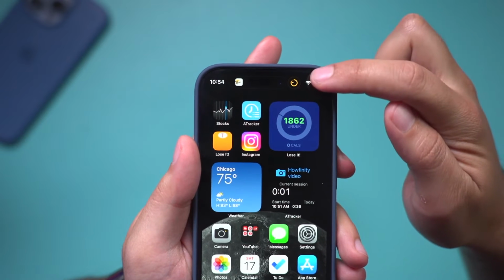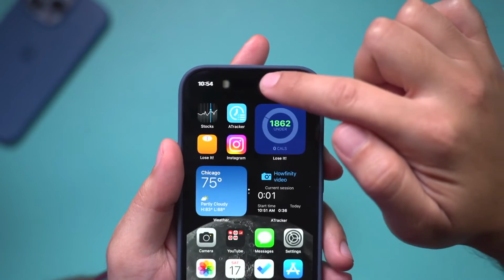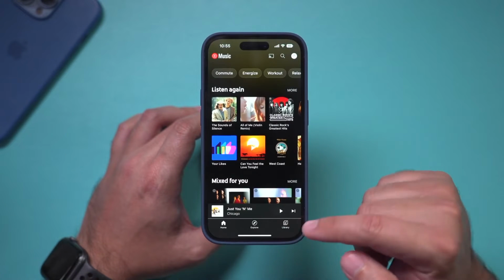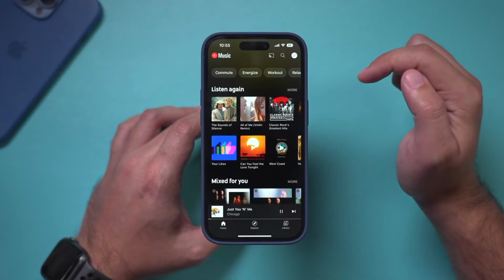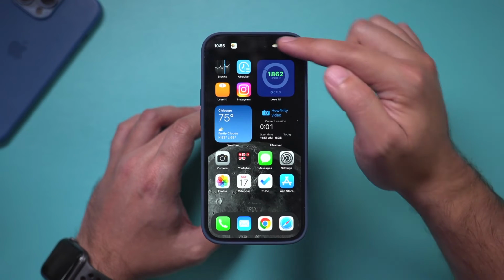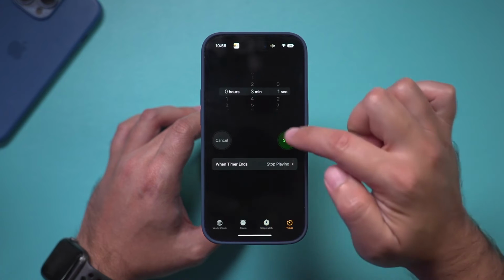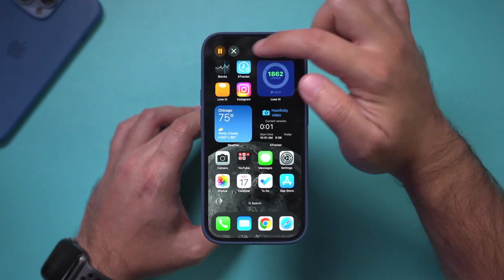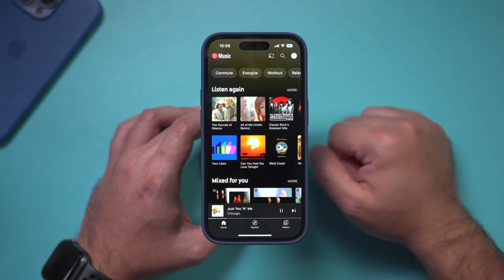HOW TO Use the new feature Dynamic Island on iPhone 14 Pro/Promax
this is how to use Dynamic islan on iPhone 2022